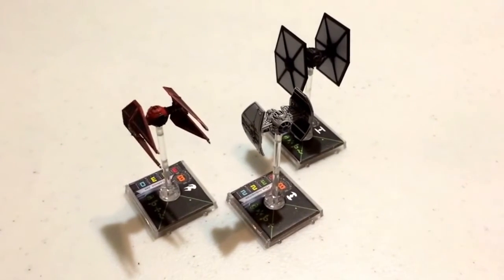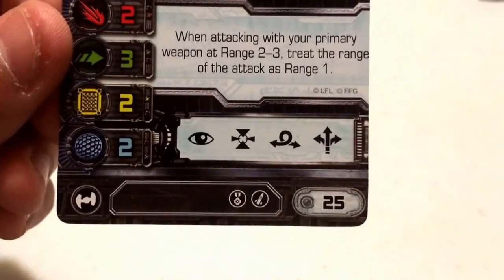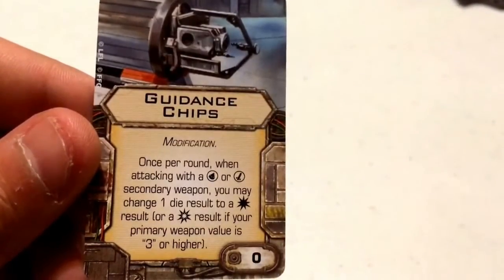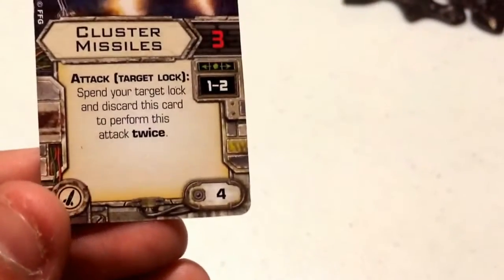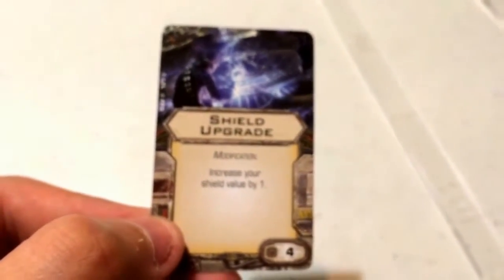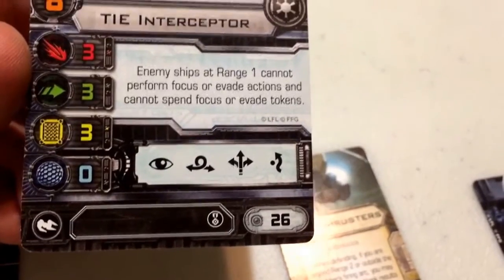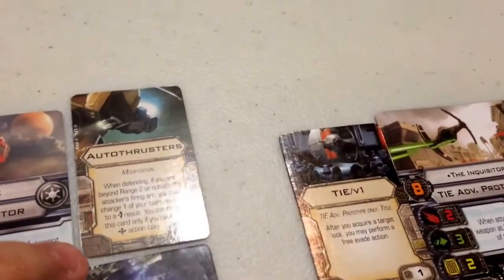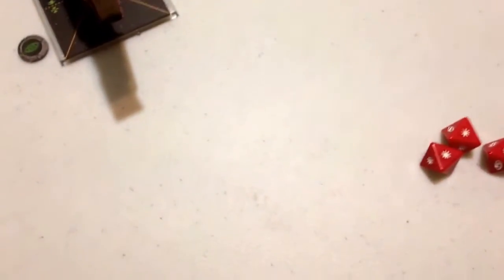Star Wars X-Wing Minis Builds #84: Denied MK. lll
Greetings loyal followers. For tonight's 100 point build, we take a look at a highly fleshed out squadron that I've been tweaking with on my spare time, turning it into a deadly force to be reckoned with.

Tonight's build includes:

Carnor Jax (TIE Interceptor) w/ Royal Guard TIE, Autothrusters, Shield Upgrade, Outmaneuver

The Inquisitor (TIE Advanced Prototype) w/ TIE/v1, Guidance Chips, Push the Limit, Cluster Missiles

Omega Leader (TIE/FO Fighter) w/ Shield Upgrade, Juke, Comm Relay.